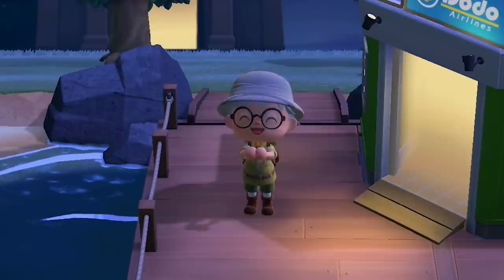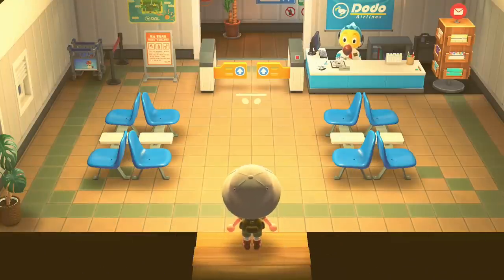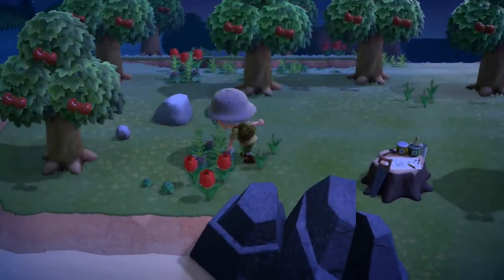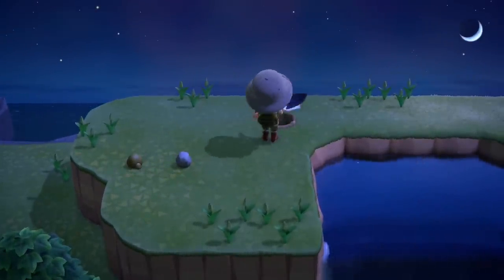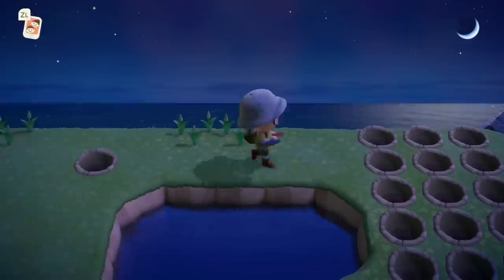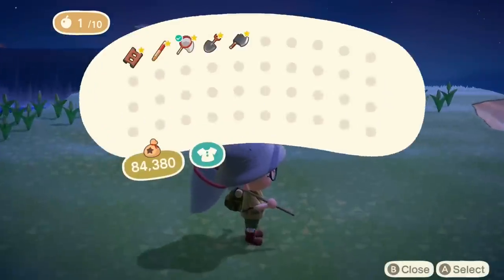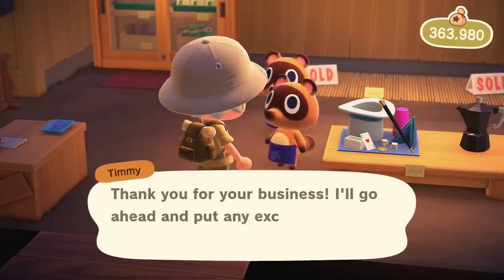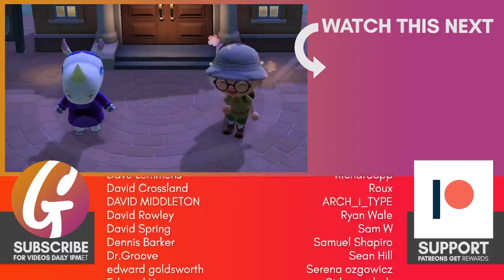Make 300k on ANY Nook Miles Island | Tarantula Island Spawning | Animal Crossing New Horizons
If you've got the time and ability, you can easily scoop around 300k worth of Tarantulas on almost any Nook Miles Island!

Create your own paradise and customize your character, home, decorations, and even the landscape itself. You decide what to build and where—inside or out!

Show off your island utopia to family and friends or pack your bags and visit theirs! Whether playing online or via local wireless, island living is even better when you share it.